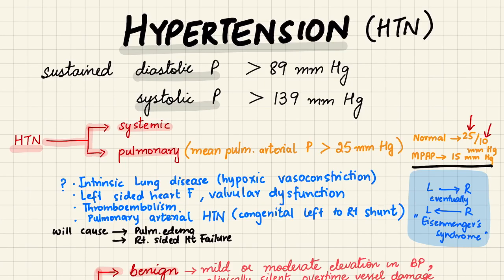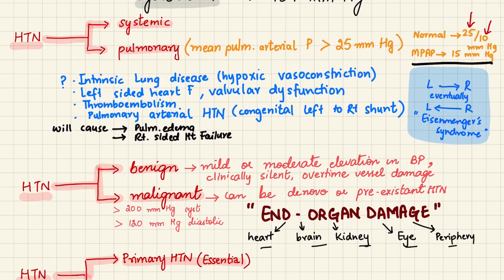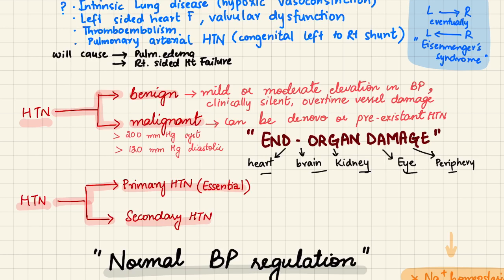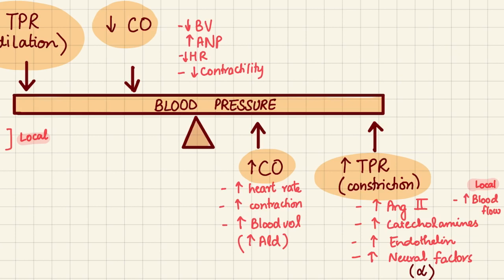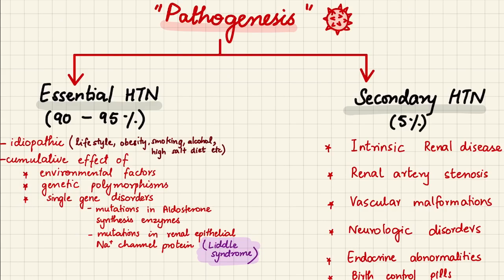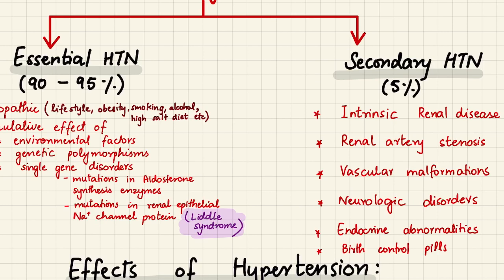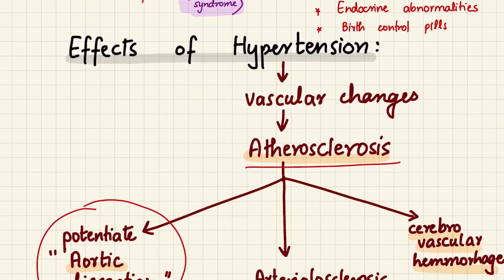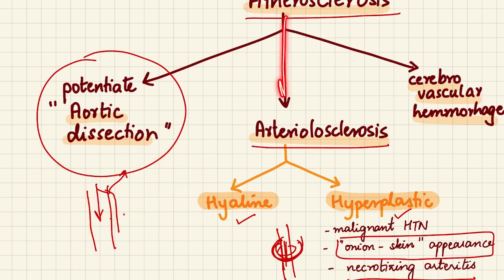Hypertension- Pathology Review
Hypertension (HTN or HT), also known as high blood pressure (HBP), is a long-term medical condition in which the blood pressure in the arteries is persistently elevated.[10] High blood pressure typically does not cause symptoms.